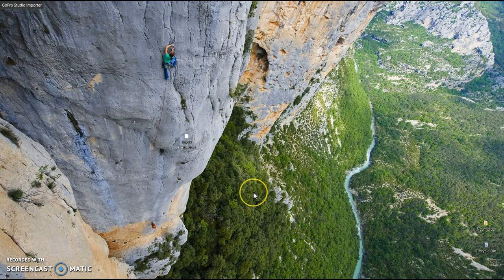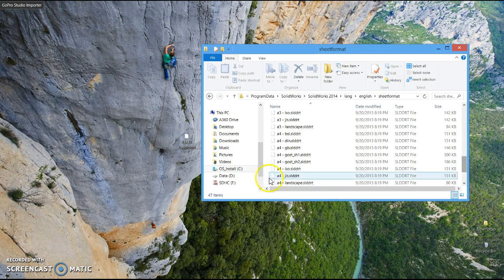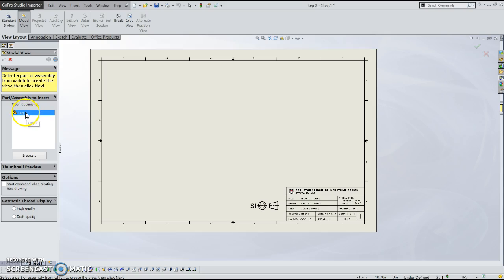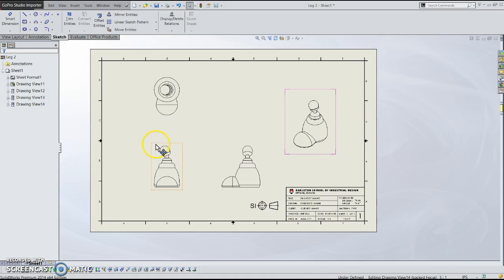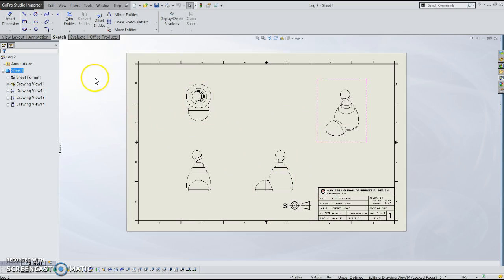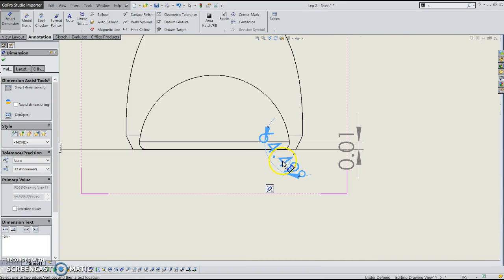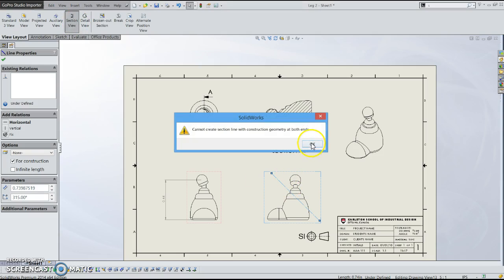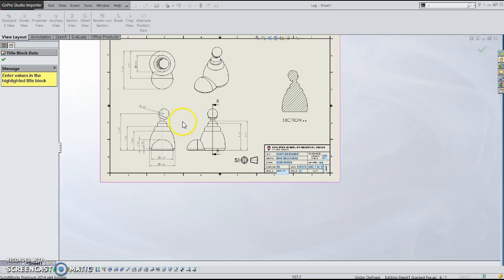Adding Template to Solidworks and Tips for Creating Drawings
This is a tutorial on how to add a SLDDRT file template to Solidworks, as well as, a few tips and tricks for creating drawings of parts.    This is the dropbox link to download the SID drawing template. You can rename it if you would like to SID Part or something like that. It may make it easier to find.